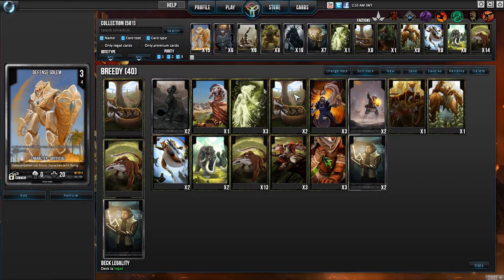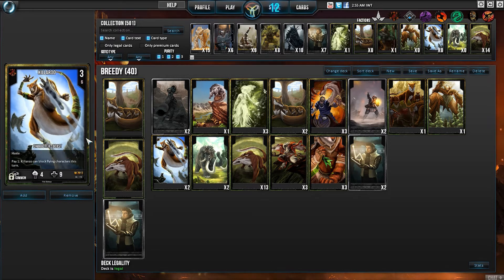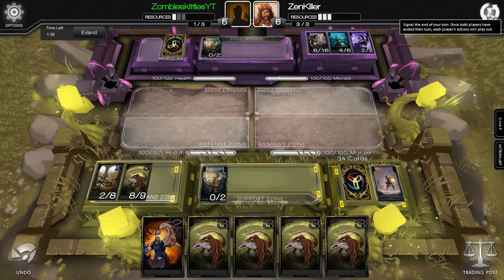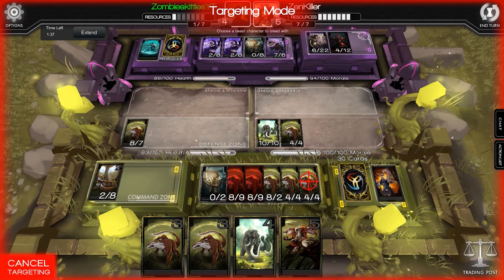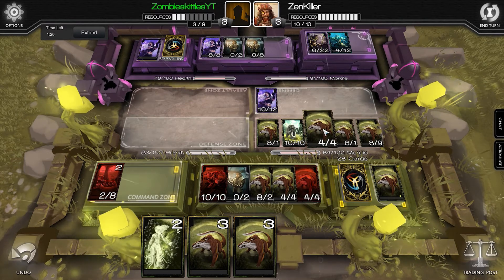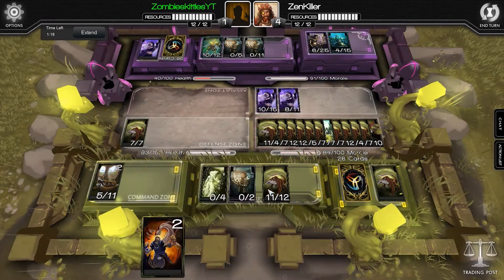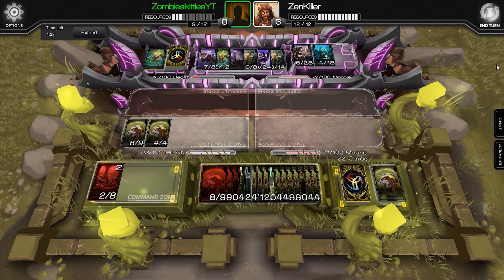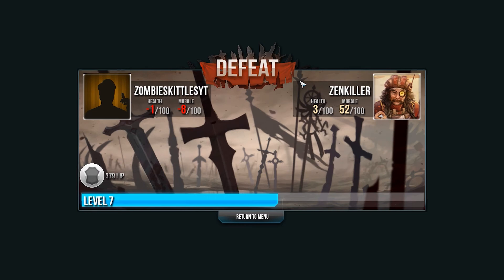Free To Play Infinity Wars #3 - Breeding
Today we play with a Warpath deck! It has a simple enough premise based around a great mechanic.